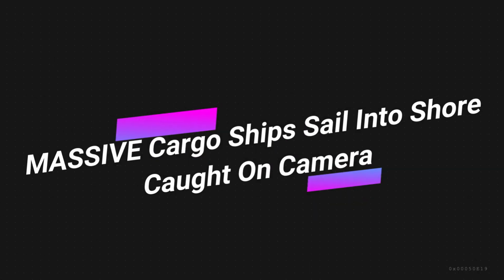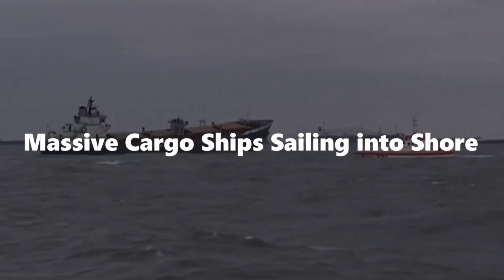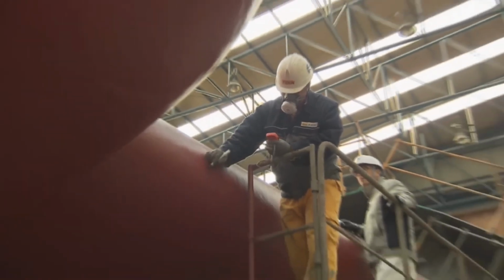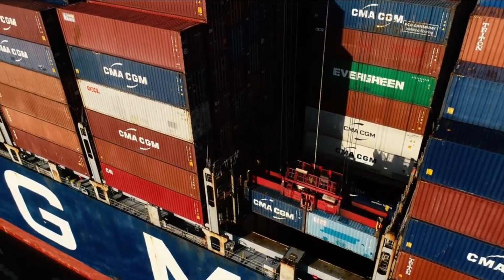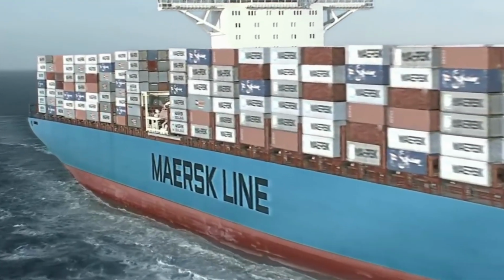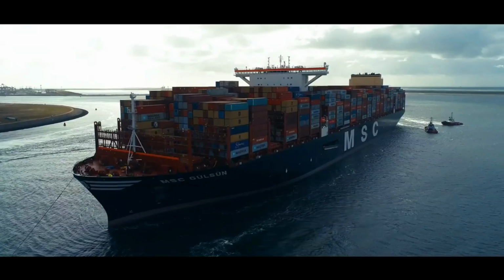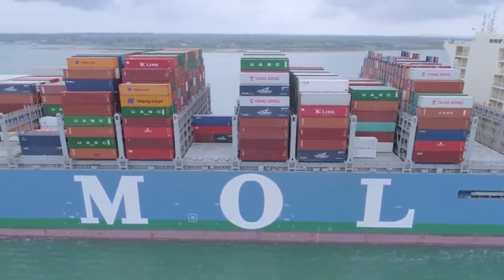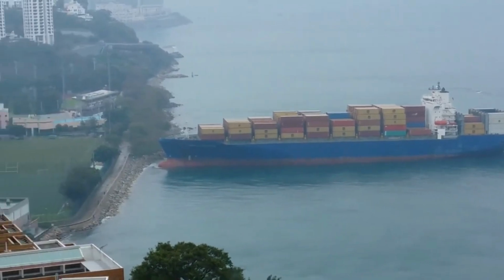MASSIVE Cargoships Sail Into Shore Caught On Camera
"Prepare to be amazed as we unveil the awe-inspiring footage of MASSIVE Cargo Ships Sail Into Shore Caught On Camera, showcasing the sheer magnitude of these vessels in action, revolutionizing global trade."